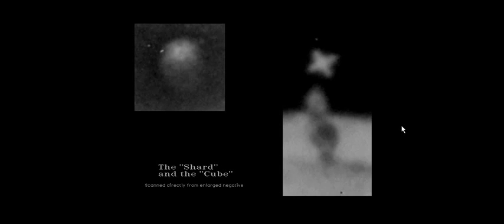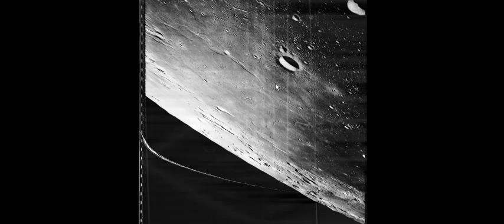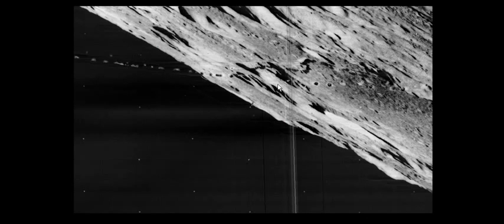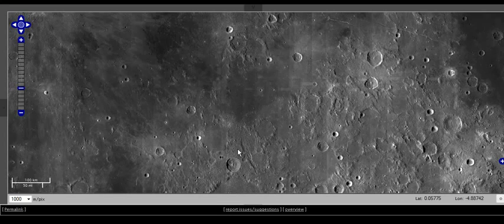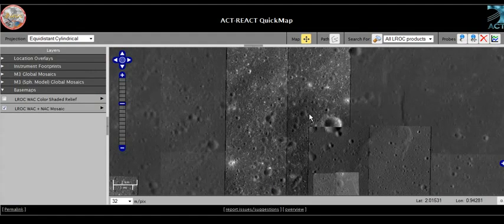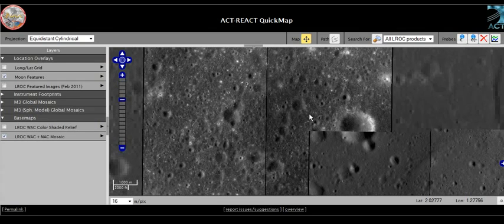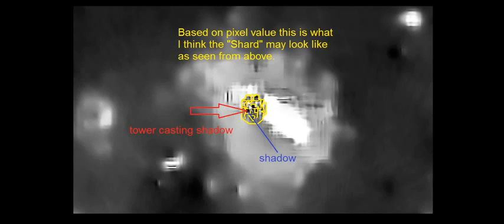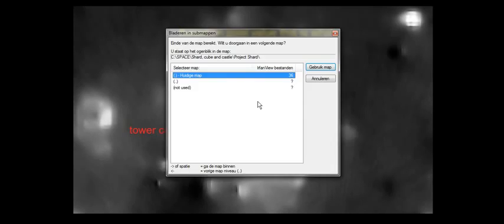Mystery of The Shard YouTube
1967sander

check all 1967sander vids